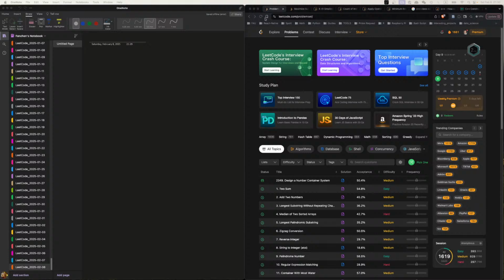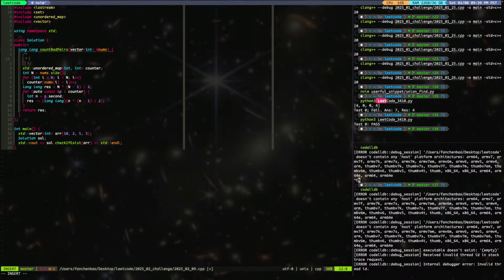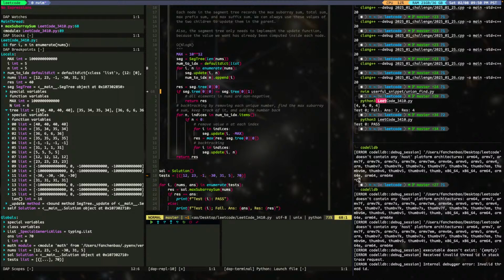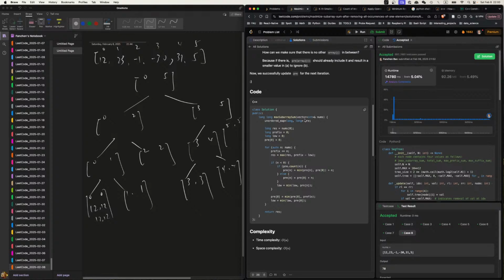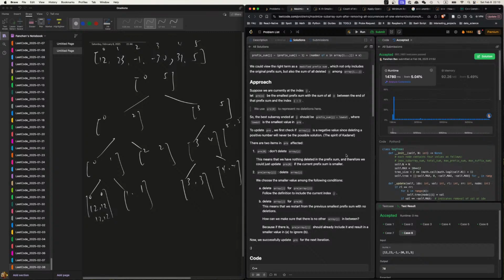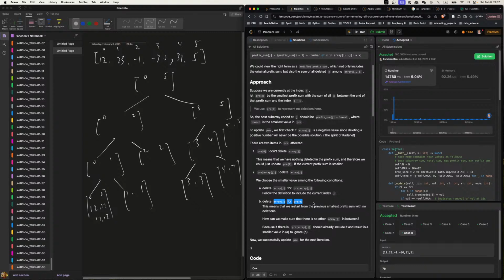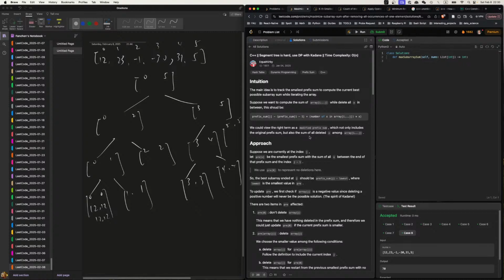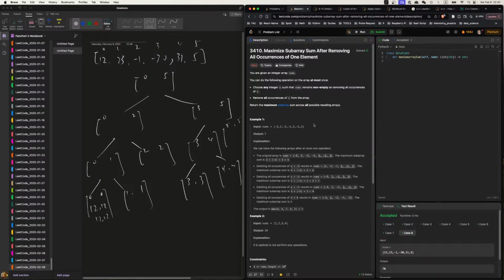2025-02-09 LeetCode 2364 & 3410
Hacía un error estúpido en mi solución de segment tree para 3410. Sin embargo, la solución mejor para 3410 es prefix sum con DP.